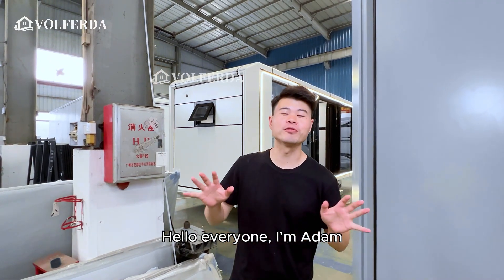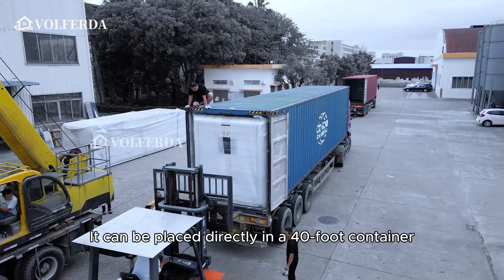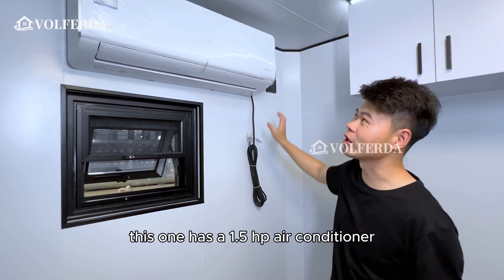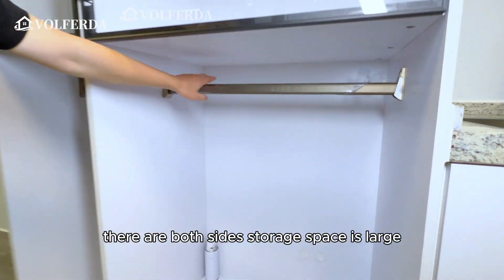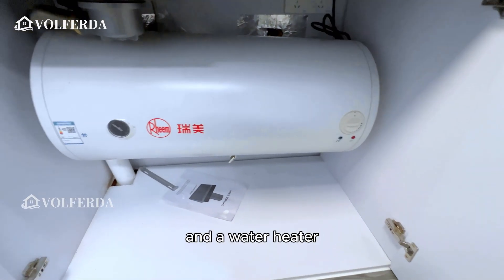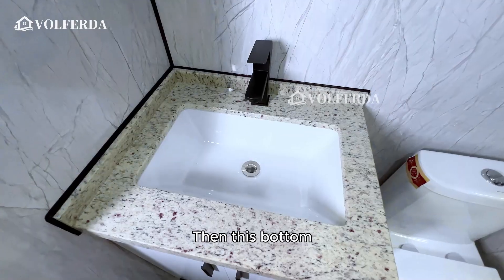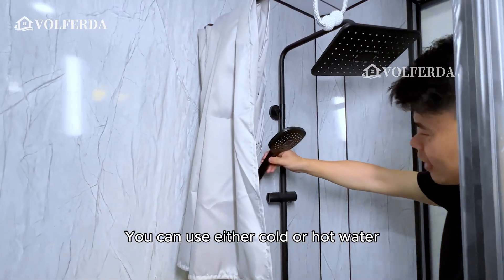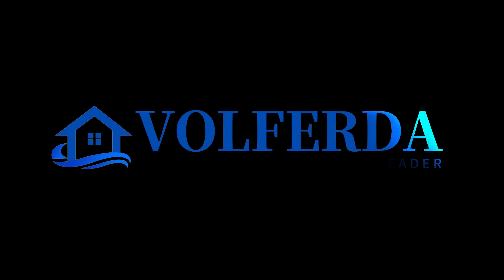Volferda Apple Cabin Model VL-A1🏠5.8m/19.03ft long Volferda capsule house Modle VL-A1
Model A1 have 3 floor plans. This is A1 5.8m long.  This is volferda's affordable VL-A1 model, which can be transported as a whole into a 40 HQ container, saving your logistics costs.
⭐Size: 5800*2250*2450mm/19.03*7.38*8.04ft
⭐Area: 13m²/141.01 sq.ft